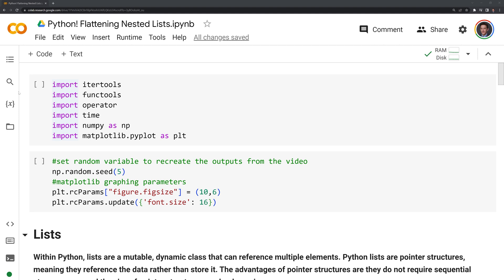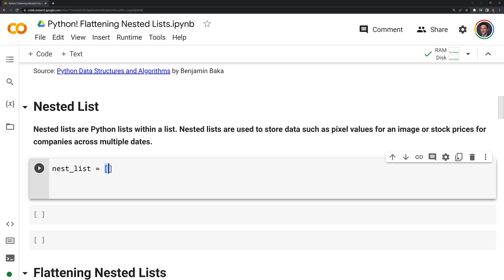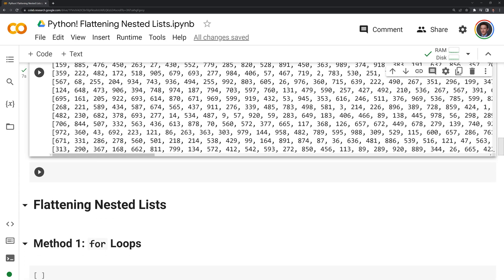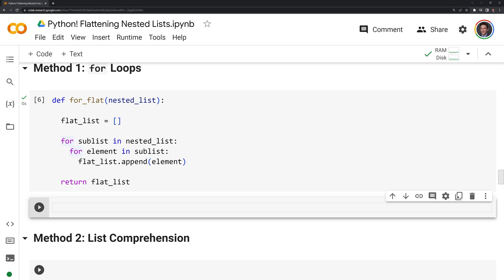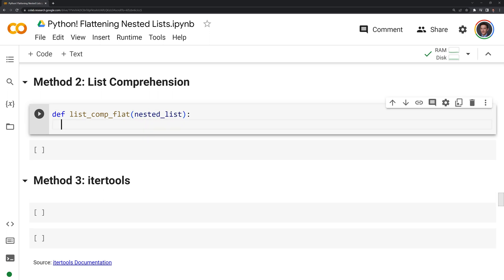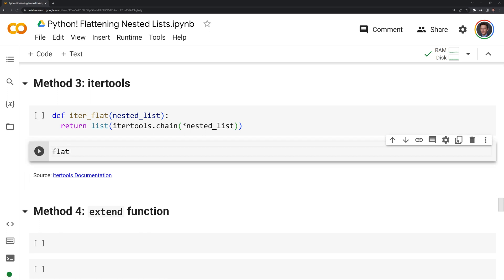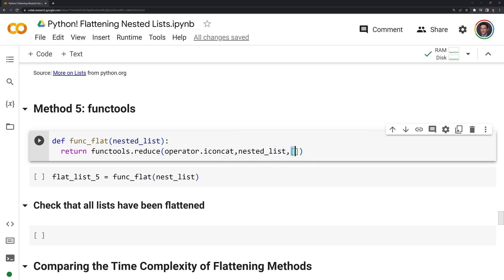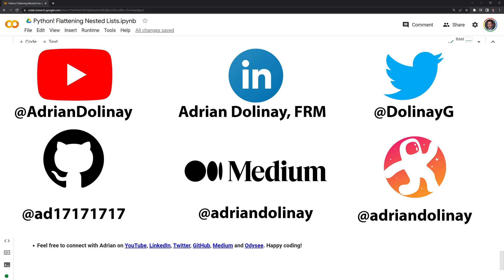Python! Flattening Nested Lists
Tutorial on flattening a nested list within Python. Learn how to create a nested list, review five methods to flatten a nested list and compare the time complexity of each of the methods.

The notebook can be found in the "Python" folder within the below repo.

|-Video Chapters-|
0:00 - Intro
1:22 - Creating a nested list
3:13 - Method 1: For loop to flatten a list
5:35 - Method 2: List comprehension to flatten a list
6:39 - Method 3: itertools to flatten a list
7:23 - Method 4: Extend function to flatten a list
8:21 - Method 5: functools to flatten a list
9:01 - Check that all list methods are correct and compare time complexity of the methods
10:05 - References and additional learning